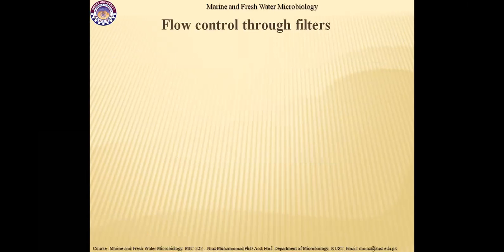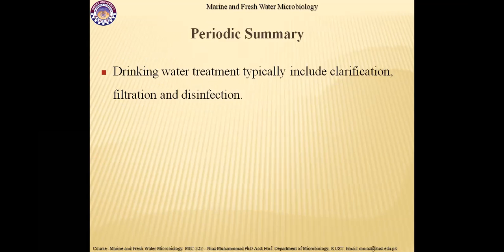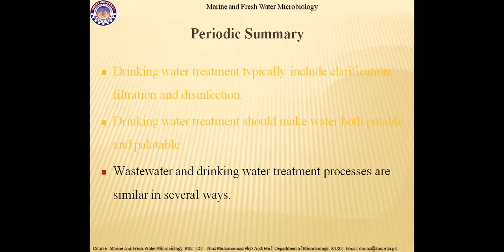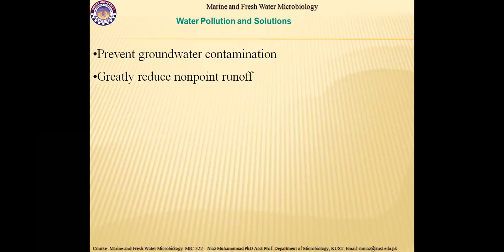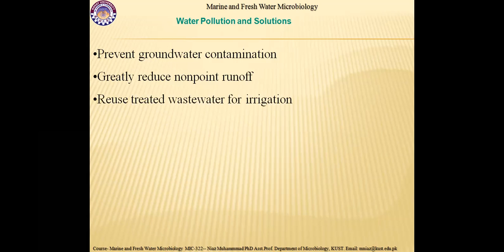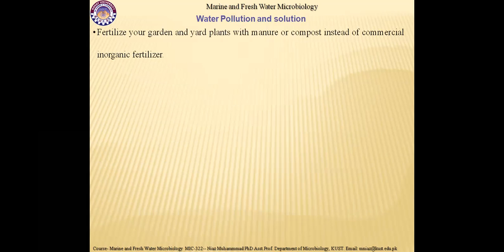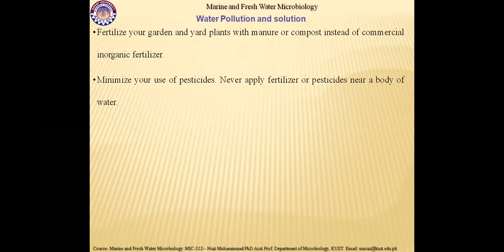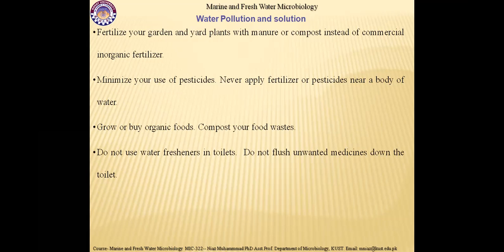FACULTY121 MIC 322 KUST2020 L25 P2 water pollution and treatment filter